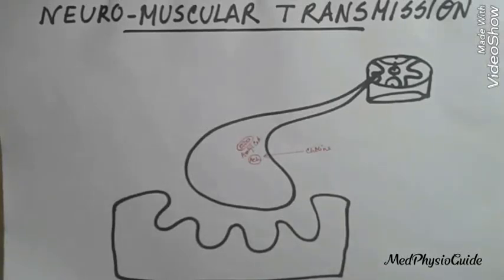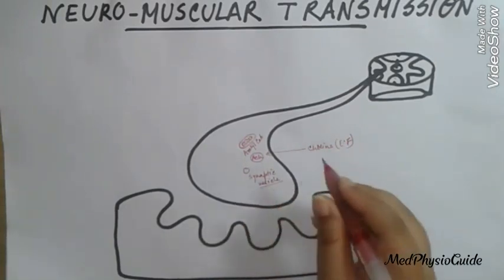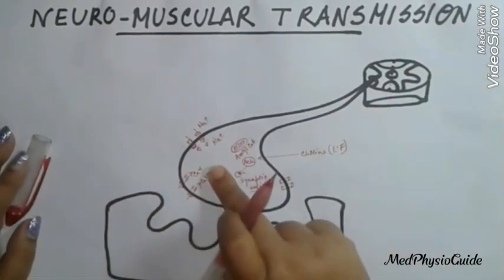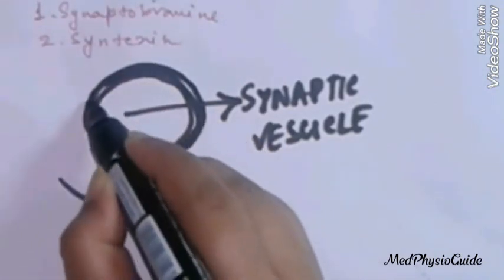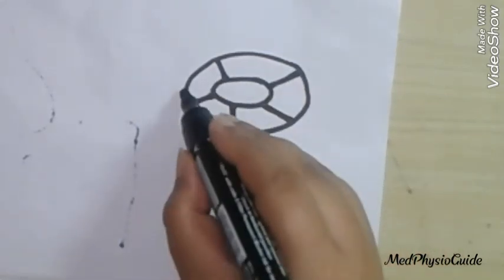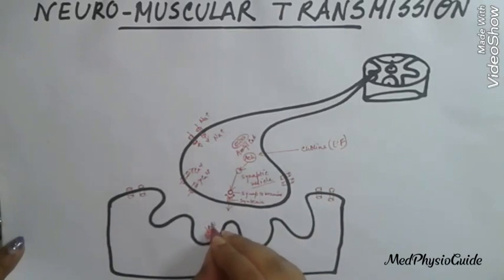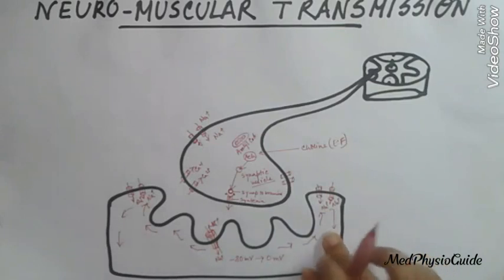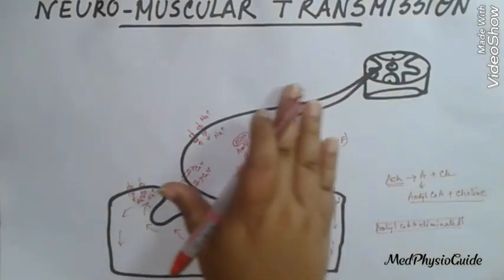NEURO-MUSCULAR TRANSMISSION II MECHANISM OF MUSCLE CONTRACTION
The detailed explanation of the neuro-muscular transmission, the neuro-muscular junction and the mechanism of muscle contraction in a descriptive way with proper diagram!